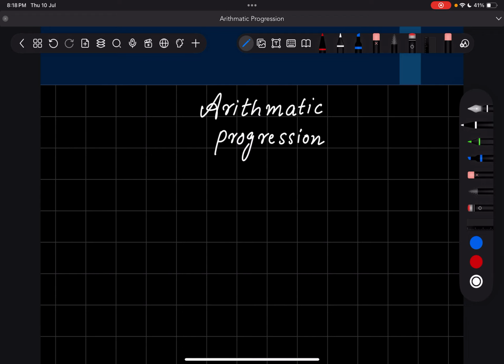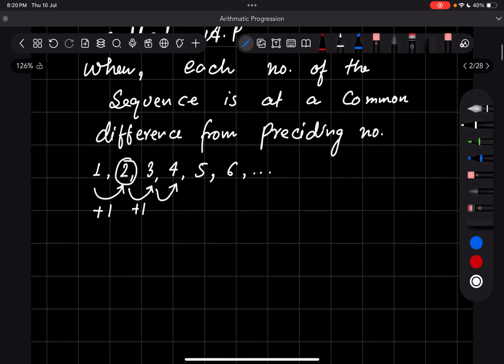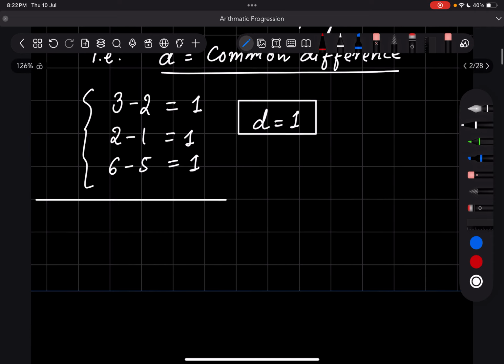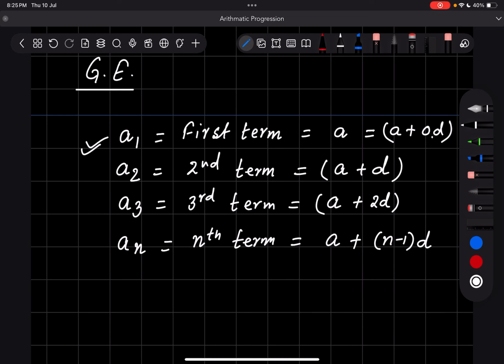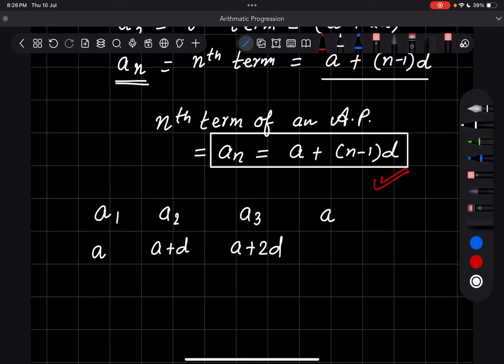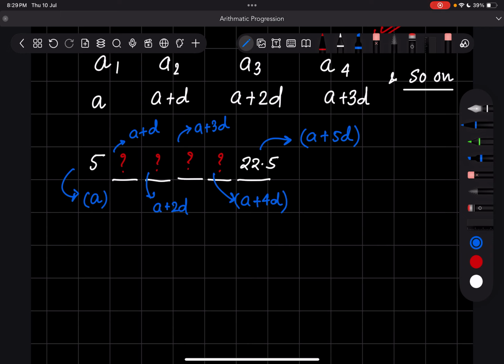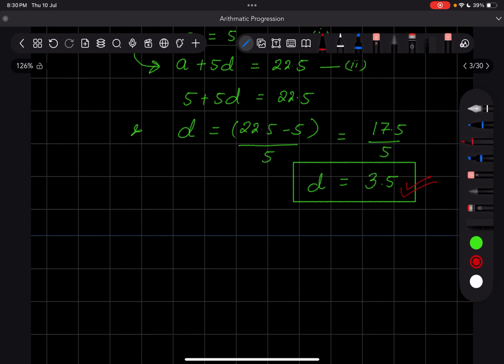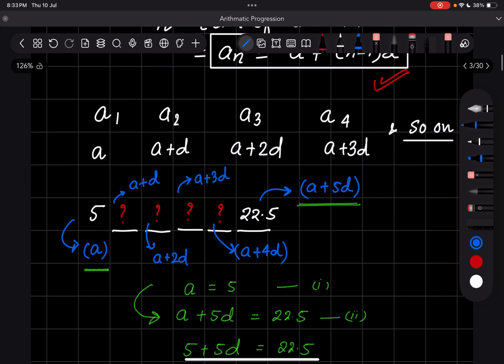Arithmetic Progression Class 10 | NCERT Chapter 5 Explained with Tricks | CBSE 2025 | Shiksha Kendra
📚 Class 10 Maths | Arithmetic Progression (AP) - NCERT | CBSE Board Exam 2026 📚
📍 Presented by Shiksha Kendra
🏫 Address: Near 34c Railway Crossing, Dalsinghsarai, Samastipur, Bihar – 848114

Welcome to our comprehensive video on Arithmetic Progression (AP) for Class 10 CBSE students, strictly based on the NCERT syllabus. This chapter is crucial for your board exam preparation and scoring high marks in the maths section.

✅ What you’ll learn in this video:
 • First term (a), Common Difference (d)
 • nth term of an AP: an = a + (n-1)d
 • Sum of n terms of an AP: Sn = n/2 [2a + (n-1)d]
 • How to solve NCERT examples and exercises easily
 • Board exam-style questions with solutions
 • Important tips and tricks to avoid silly mistakes

👩‍🏫 Ideal for:
CBSE Class 10 students preparing for 2025–26 Board Exams
Teachers and parents helping students revise key concepts
Anyone looking for a clear, simple explanation of AP

📘 Chapter Name: Arithmetic Progressions
📖 Book: NCERT Mathematics – Class 10
🔖 Board: CBSE
🎯 Topic Code: Chapter 5

🎥 Don’t forget to:
💬 Drop your doubts in the comments section

📍 Coaching Centre Details:
🏫 Name: Shiksha Kendra